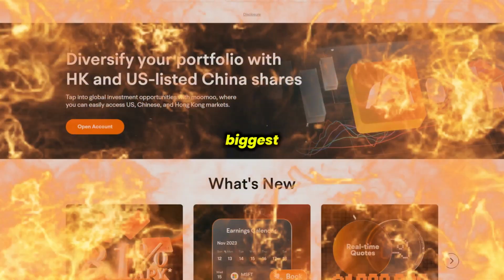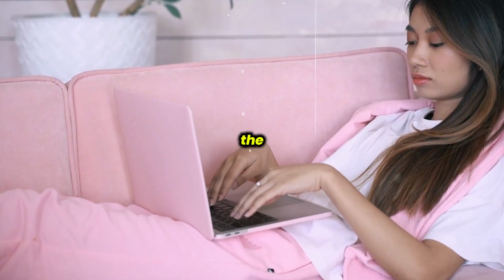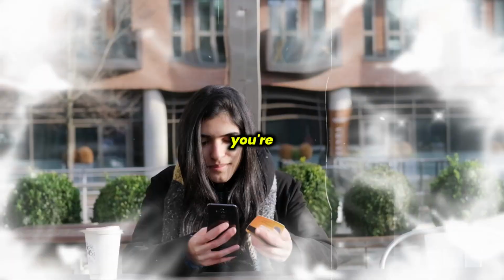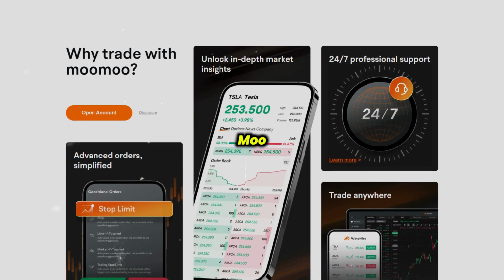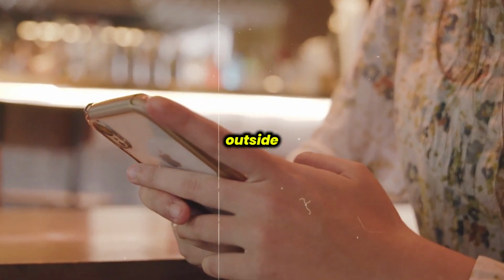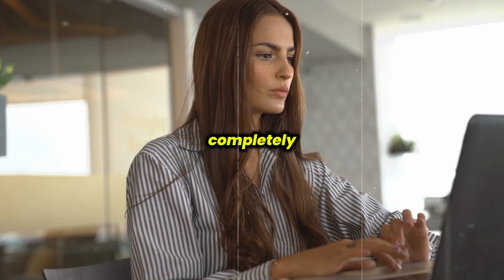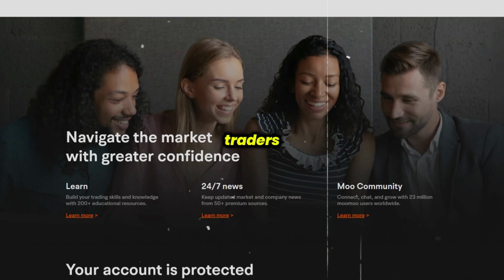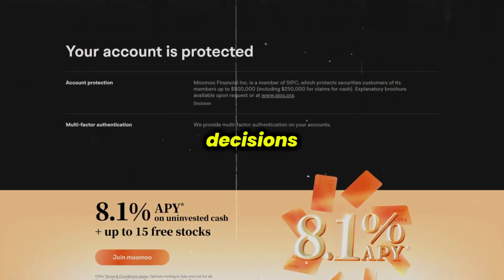Is Moomoo Legit? | A Comprehensive Review 2024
Thinking about investing with Moomoo? This in-depth review explores the platform's legitimacy, features, fees, and user experiences. We'll cover everything from account opening, trading tools, customer support, and security. Discover if Moomoo is a reliable and trustworthy online brokerage for your investment needs.

Is Moomoo worth it? Watch now to find out!